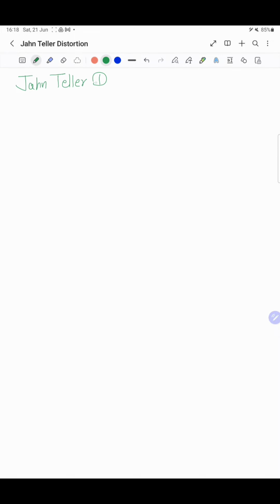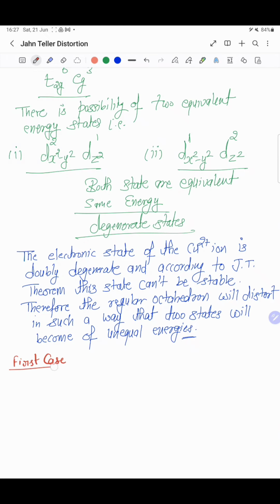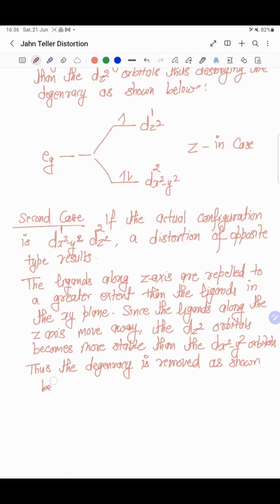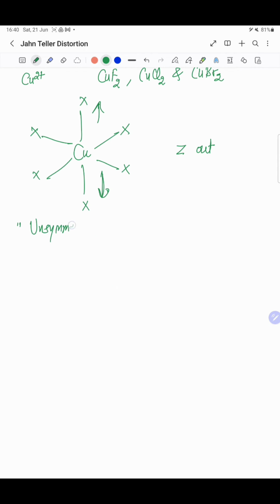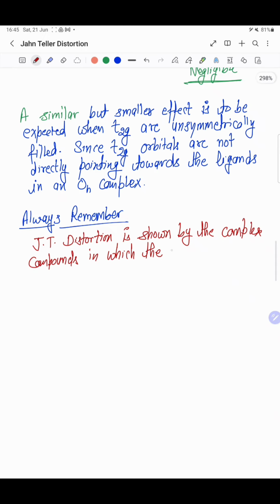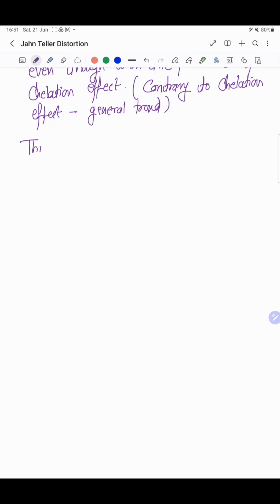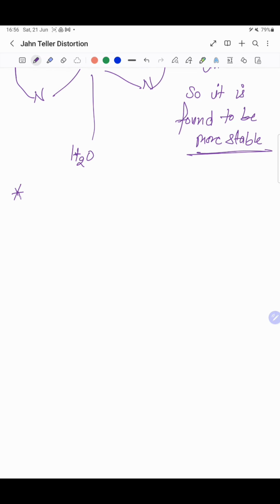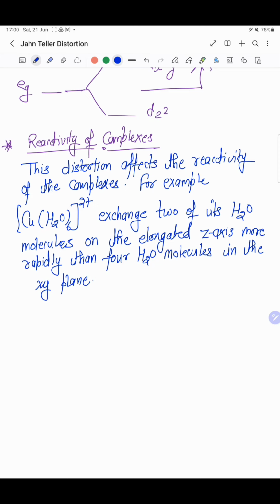Jahn Teller Distortion and it's Consequences (15 Credits)